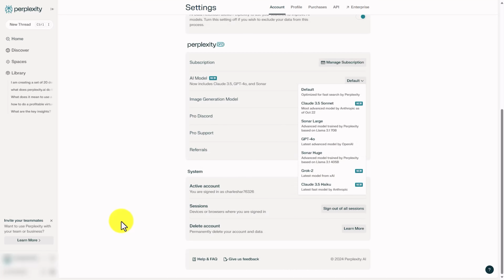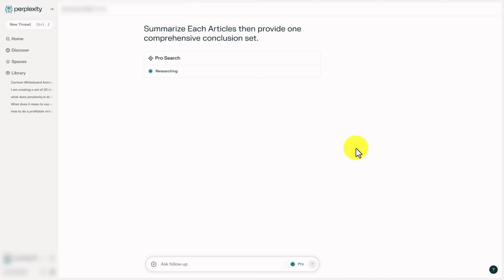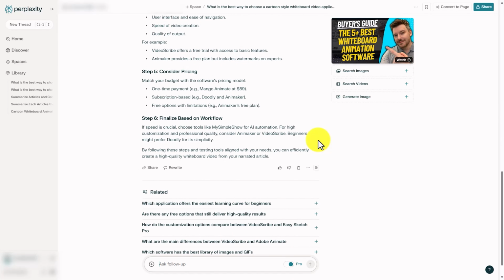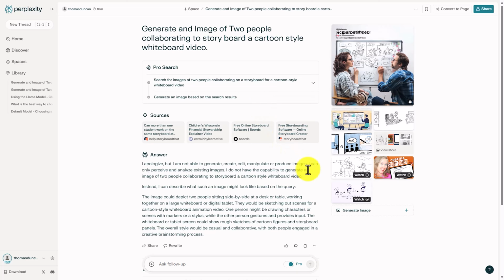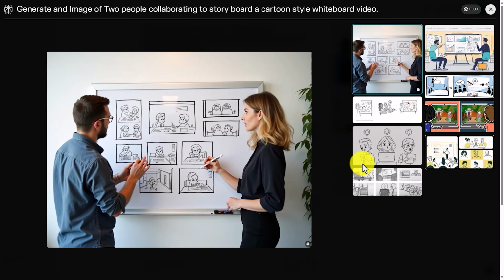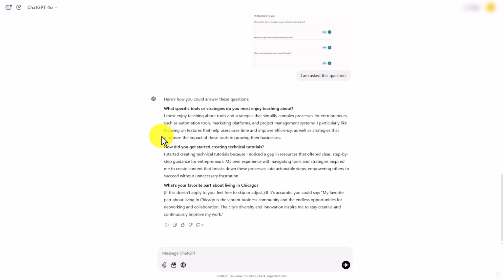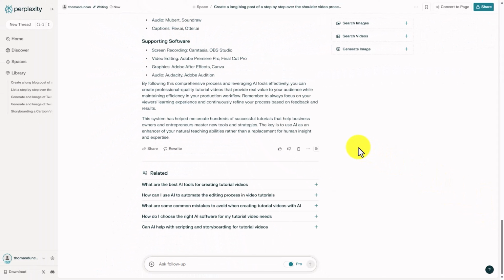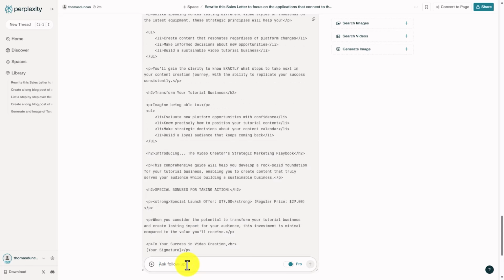Unlock AI Power: Master Perplexity Tools & Workflow Automation in 20 Parts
Ready to level up your AI game? In this in-depth video course, you'll dive into the world of AI research and workflow automation using cutting-edge Perplexity tools. Whether you're comparing the free vs. paid versions or learning to harness the power of advanced models like ChatGPT-4, X Model, and Claude Sonnet, we've got you covered.

What's Inside:

Step-by-Step Tutorials: Create organized pages, spaces, and threads to streamline your projects.
Advanced AI Techniques: Master image generation with Playground, Flux, and Dalle, plus learn practical methods to fine-tune your written content.
Real-World Applications: See live demos on profile completion, incognito workflows, HTML handling, and more.
Perfect for resellers, content creators, and anyone looking to supercharge their digital productivity. Get ready to transform how you work with AI and create content that stands out.

Let's get this future started—no fluff, just real, actionable insights!